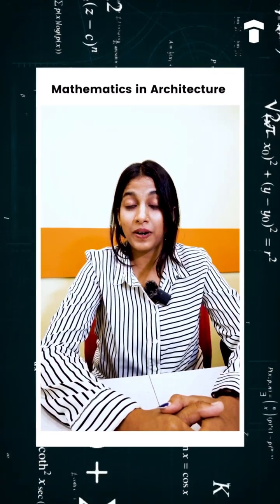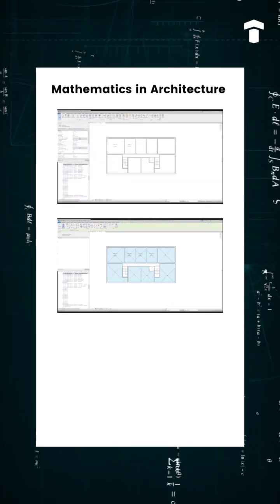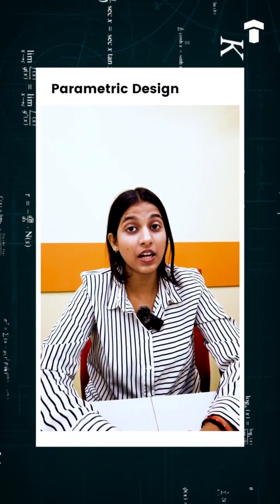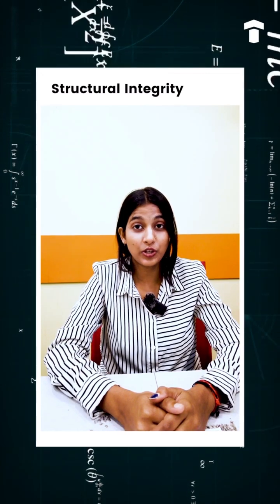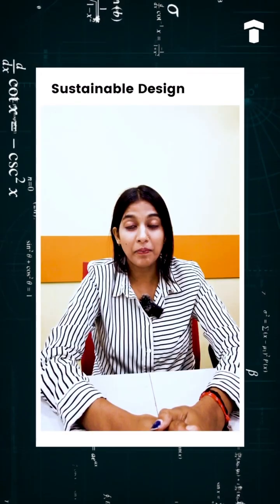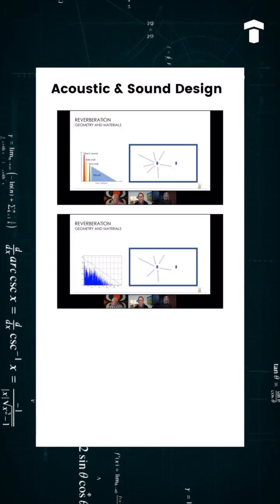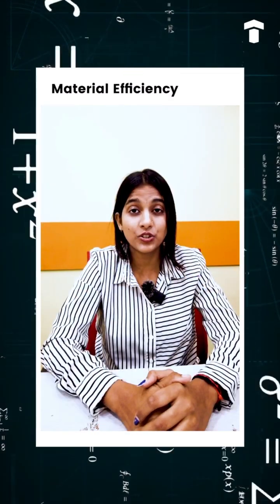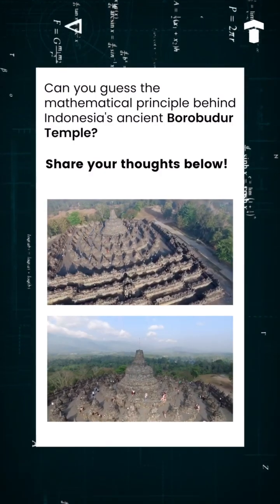Why do Mathematics Matters in Your Architectural Journey?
Explore the profound connection between architecture and mathematics. From the ancient Golden Ratio to modern parametric design, math is integral in shaping aesthetic, functional, and sustainable structures.

Can you spot the mathematical principle behind the iconic Borobudur Temple in Indonesia? Share your insights in the comments!